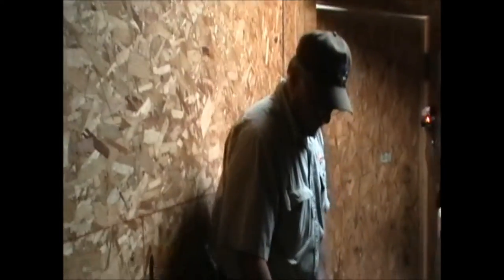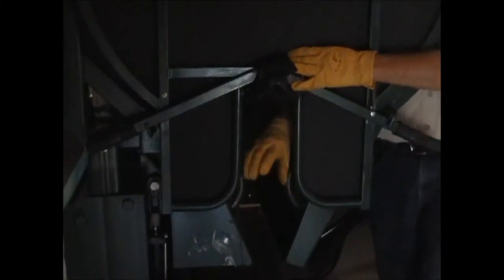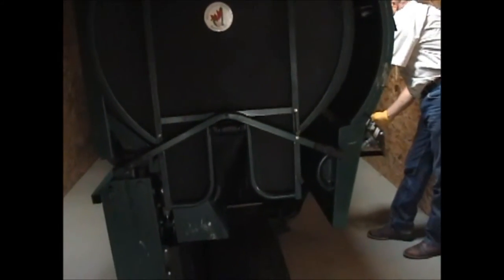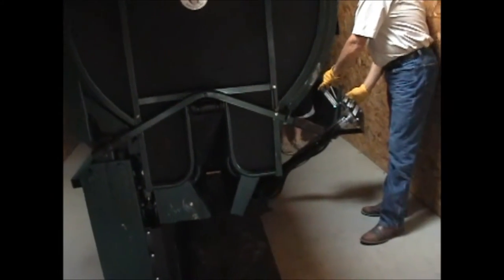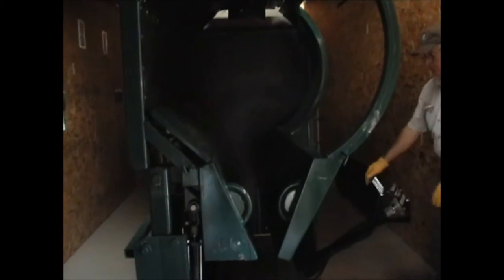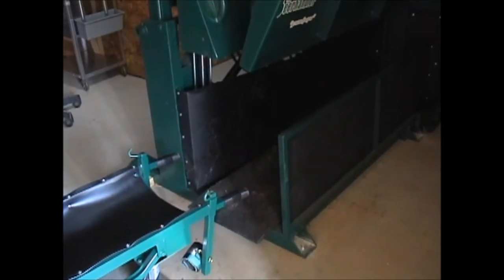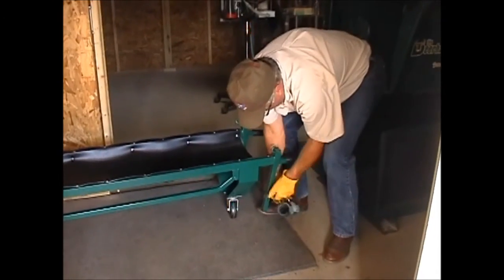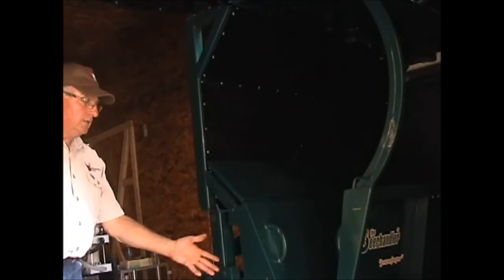Grandpapa Deerhandler Demonstration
Len Jubinville demonstrates the features and benefits of the Grandpapa Deerhandler.